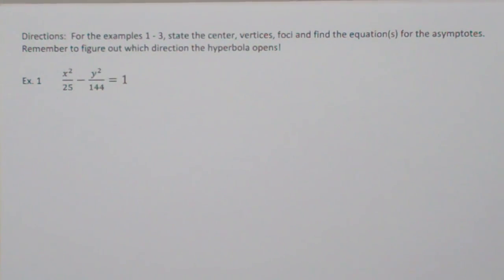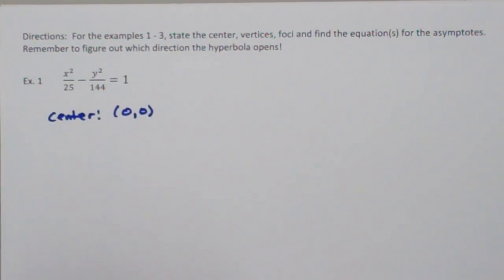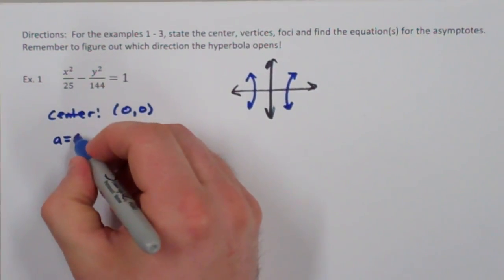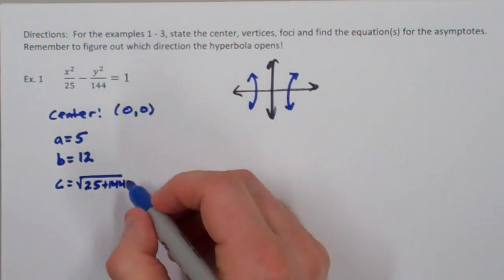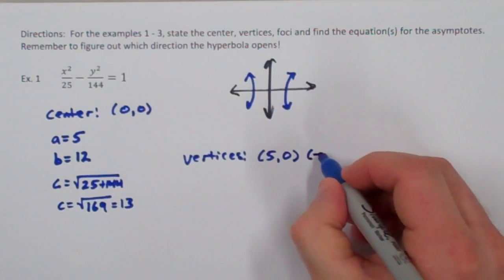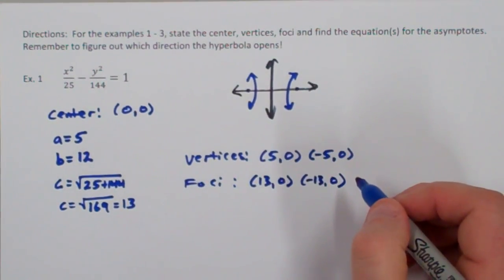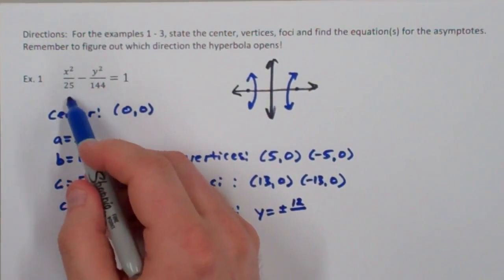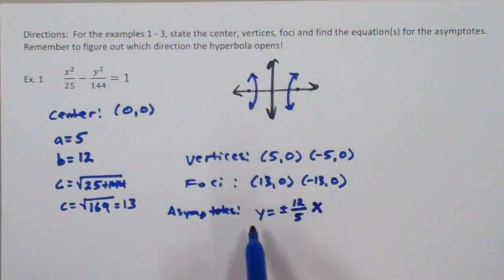3 CN Example 1